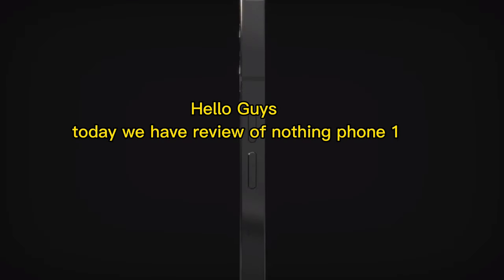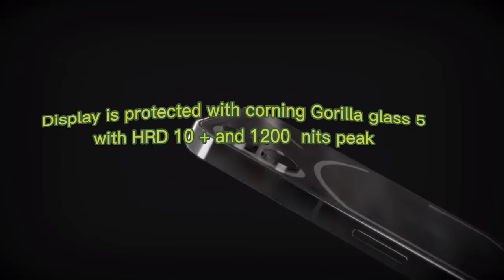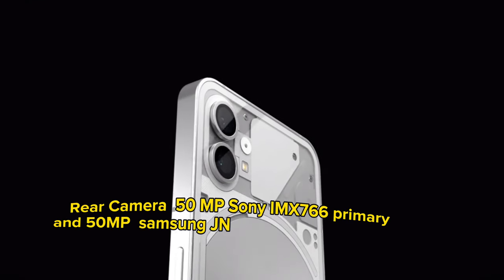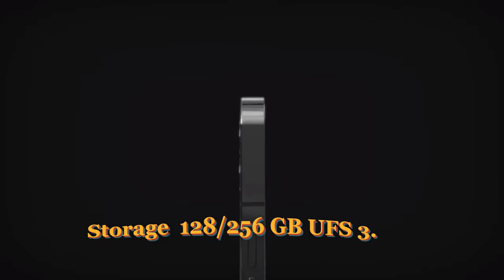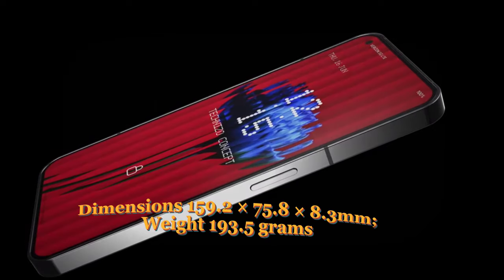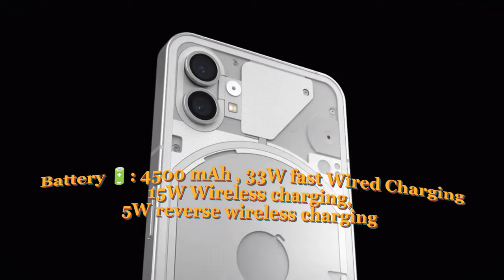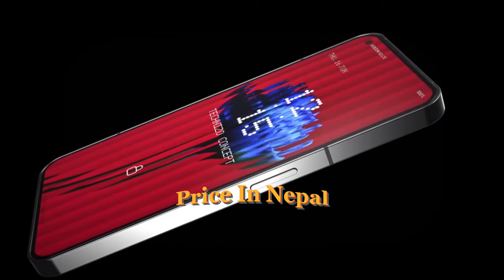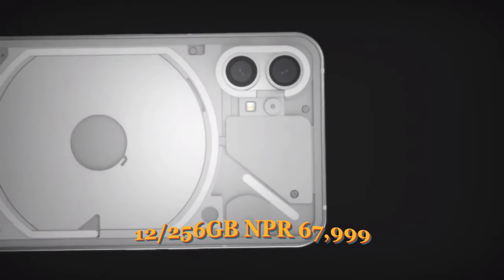Nothing Phone 1 Price In Nepal / nothing phone price,details,spec,lunch date in nepal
Nothing Phone Price In Nepal
Nothing Phone Spec leaks Price lunch date in nepal
nothing phone 1 price
nothing officially channel

Video clips credit goes official trailer of no thing phone 1